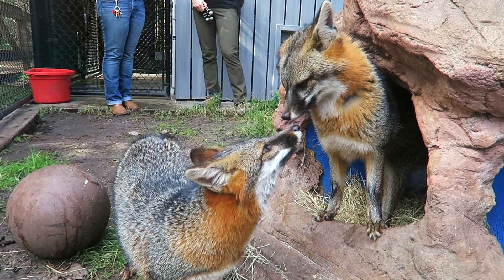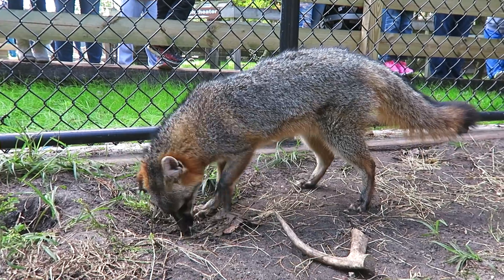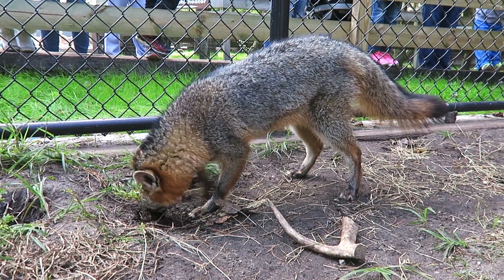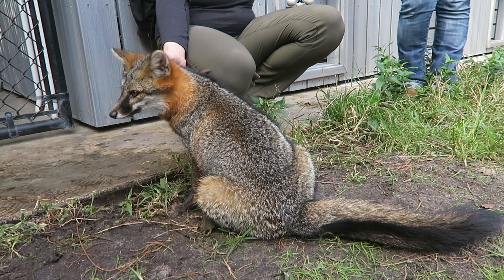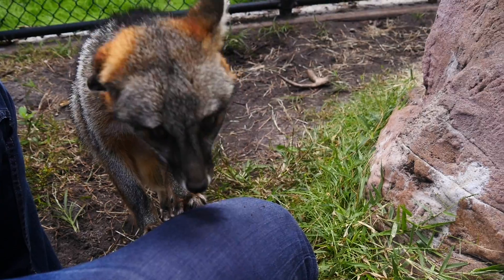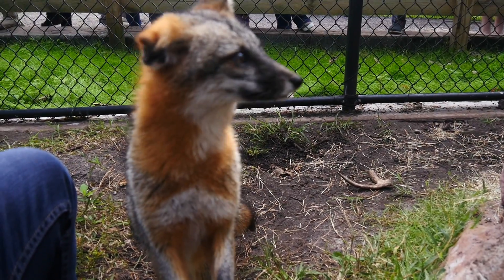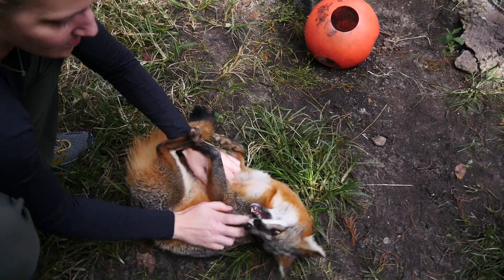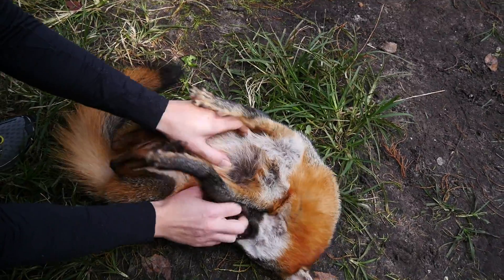Playing With Cute Foxes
Playing with foxes at Busch Wildlife Sanctuary in Jupiter Florida

More Adventures